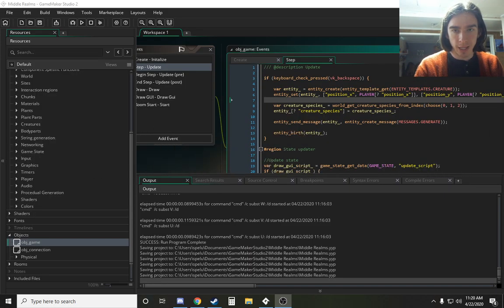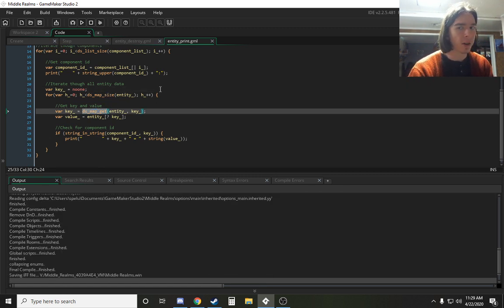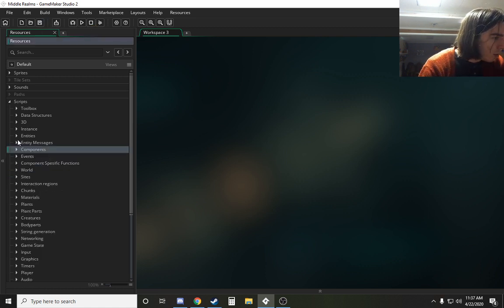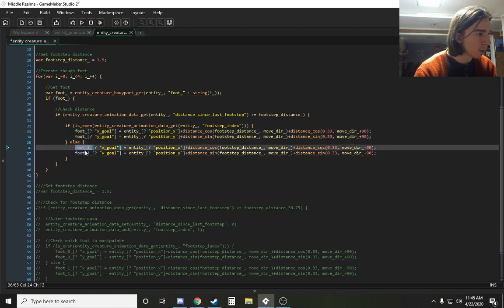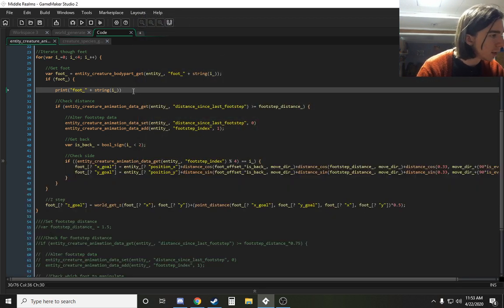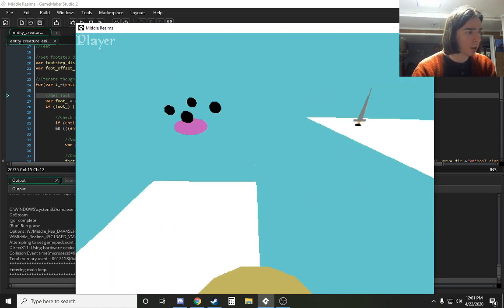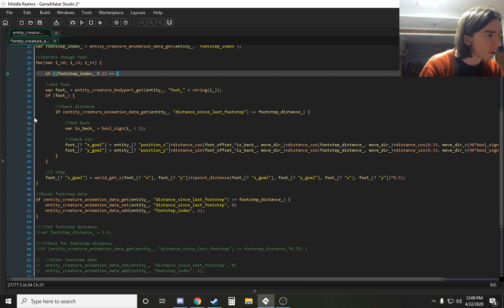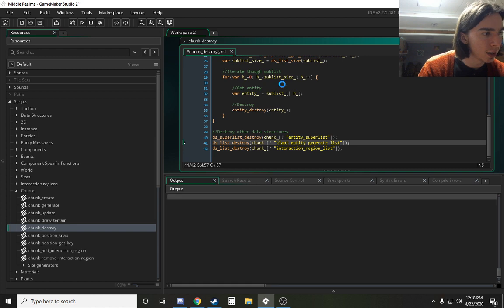Middle Realms Development Livestream #2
In this development video, more creatures, and harvesting fruit!